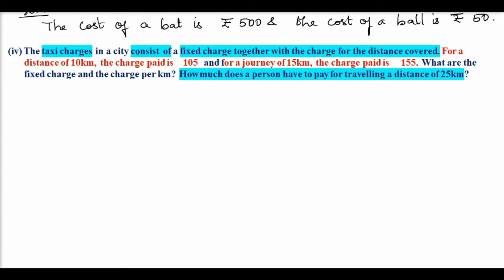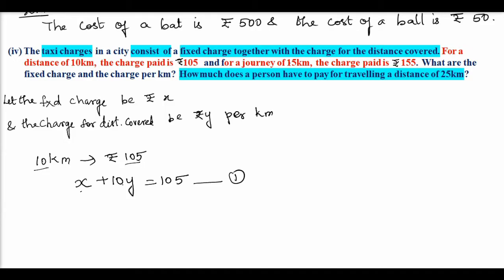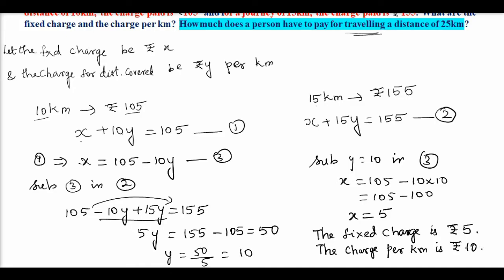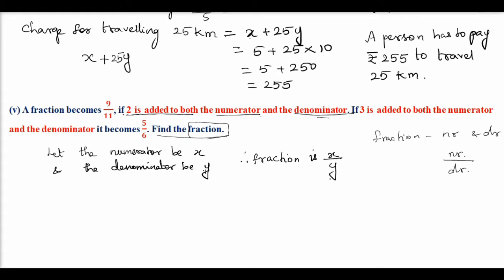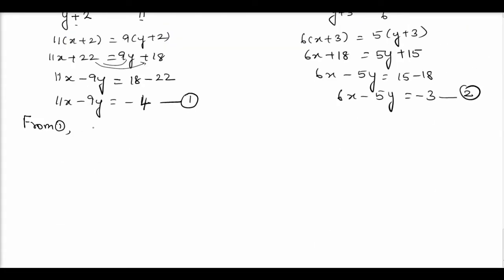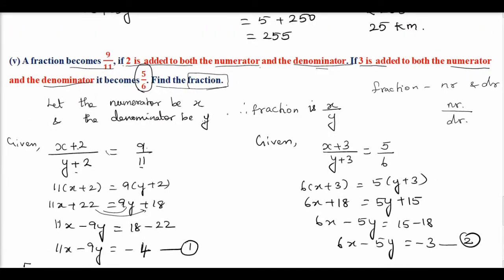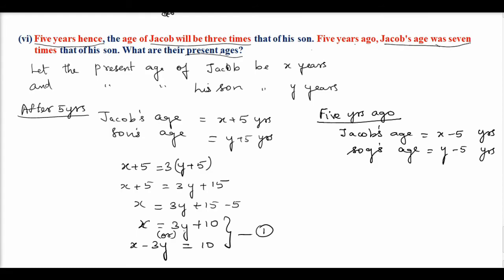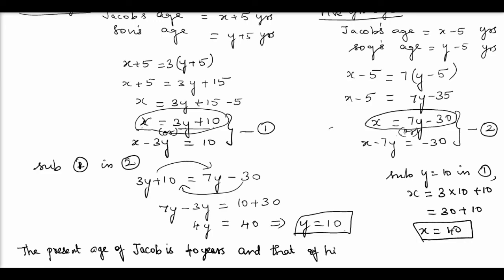CLASS 10 - CBSE MATHS -CHAPTER 3 -PAIR OF LINEAR EQUATIONS IN 2 VARIABLES - EXCERCISE 3.3 - PBM NO.3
FORM THE EQUATIONS AND SOLVE BY SUBSTITUTION METHOD